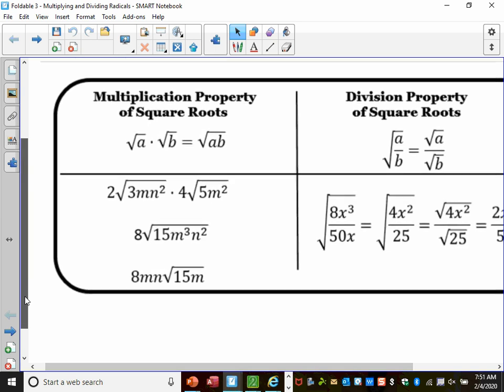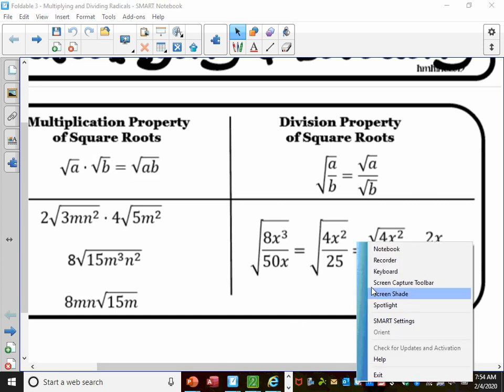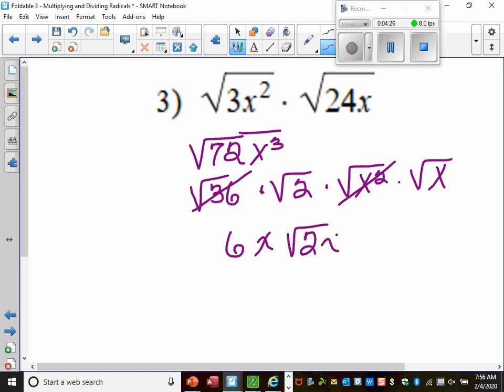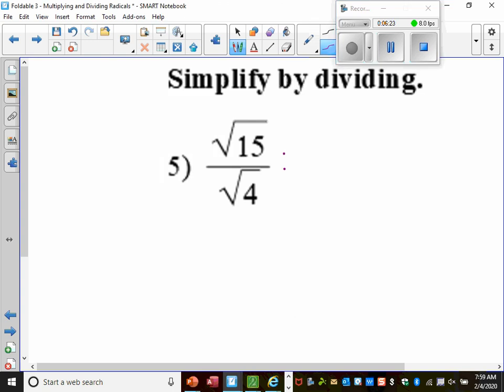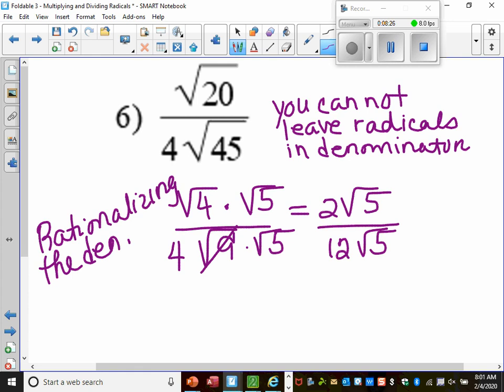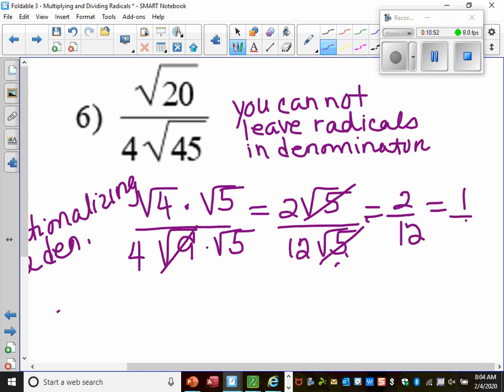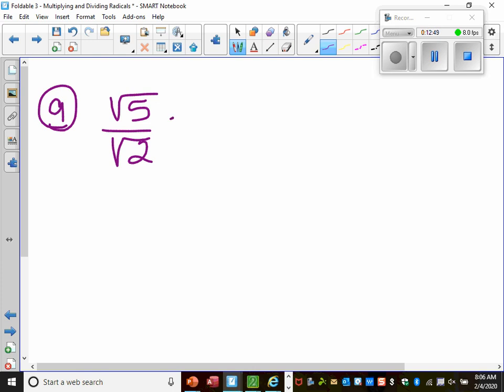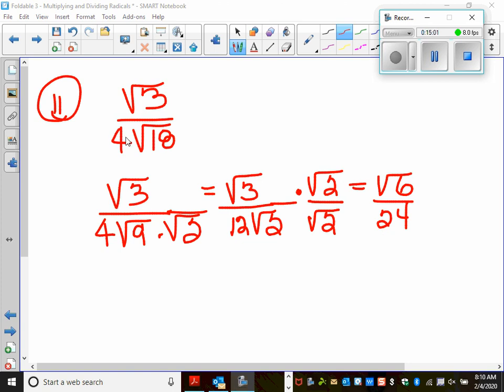February 4 and 5 Multiplying and Dividing Radicals